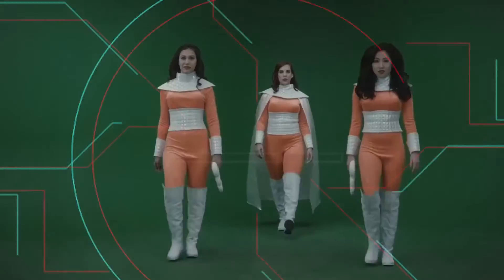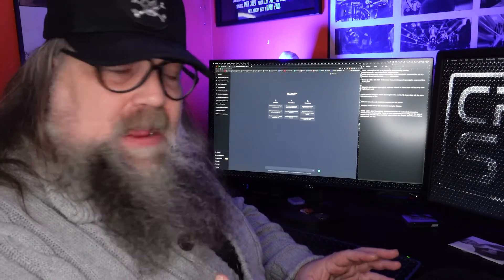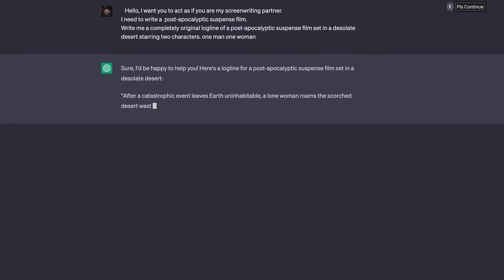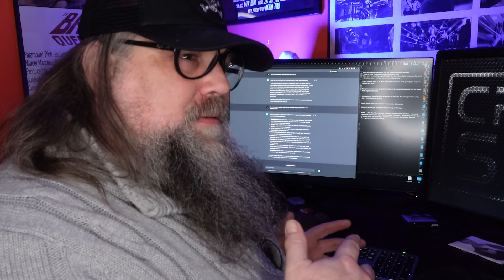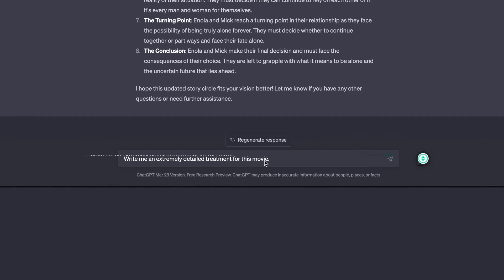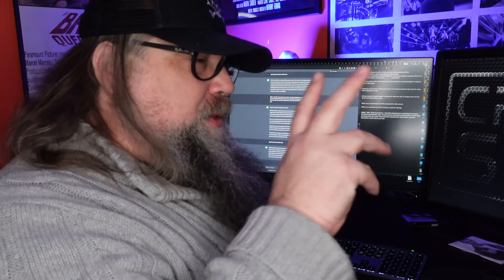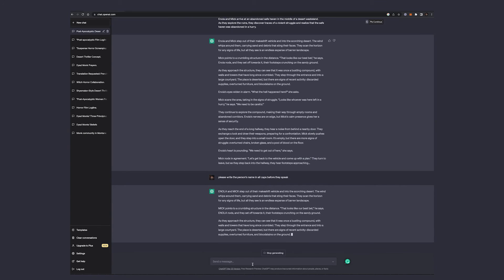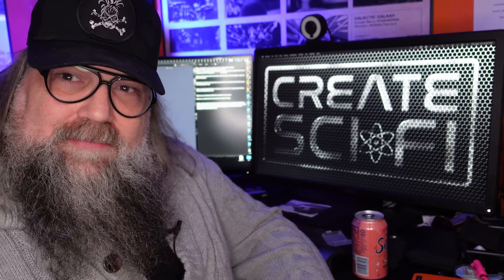Screenwriting With Chat GPT AI Exploration: A Test Drive Of How It Can Help Screenplay Development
Welcome to my demonstration of ChatGPT AI's screenwriting assistance! In this video, we'll show you how ChatGPT's artificial intelligence technology can help you write better screenplays with ease.

ChatGPT AI is a powerful tool that offers suggestions for a plot, character development, dialogue, and more based on your input. By leveraging the latest advancements in natural language processing, ChatGPT can analyze your writing style and provide intelligent recommendations that enhance your creativity and streamline your workflow.

In this demo, we'll guide you through the process of using ChatGPT AI for screenwriting, step by step. You'll see firsthand how the tool works and learn how to maximize its potential to improve your screenwriting skills. With ChatGPT AI, you'll be able to generate fresh ideas, eliminate writer's block, and take your screenwriting to the next level.

Whether you're a seasoned screenwriter or just starting out, ChatGPT AI can help you achieve your goals. Watch our demo now and see for yourself how easy and effective screenwriting with AI can be!